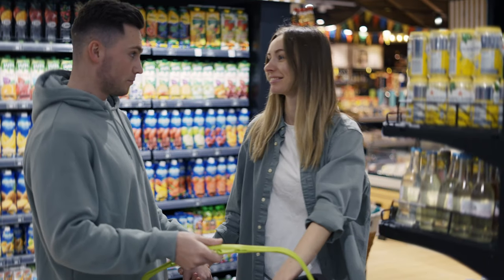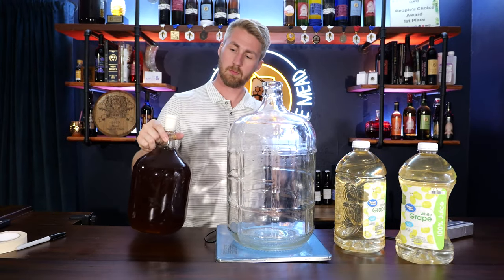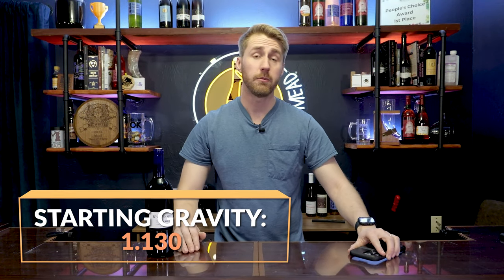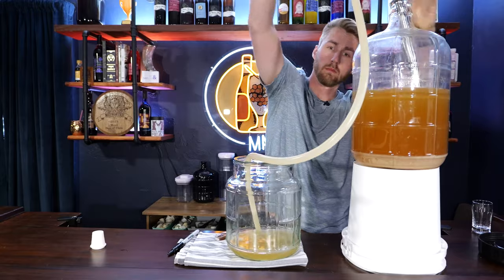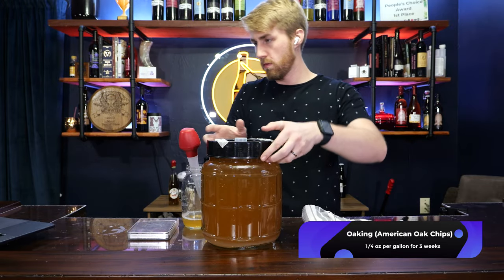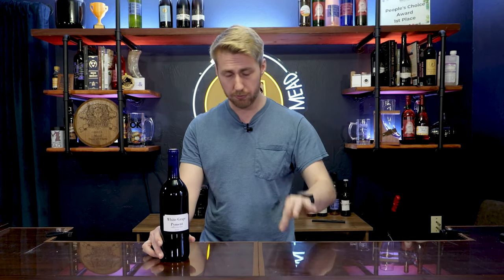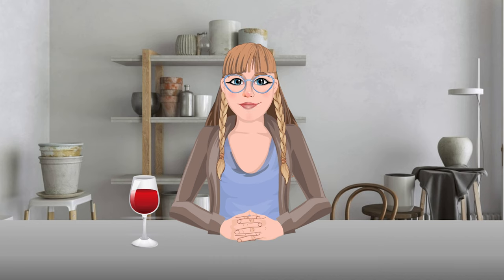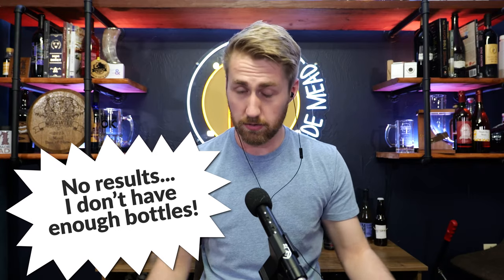How to Make a White Grape Pyment at Home!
Today we're making a white grape juice pyment! It's as simple as getting white grape juice, some honey and yeast to blend it all up. I'll walk you through this whole process in hopes to prepare you for your own white grape mead recipe at home. I'm joined by FaeWood Mead as she tastes this fun beverage with me.

Equipment I Use:

1 Gallon Keg
Star San (Sanitizer)